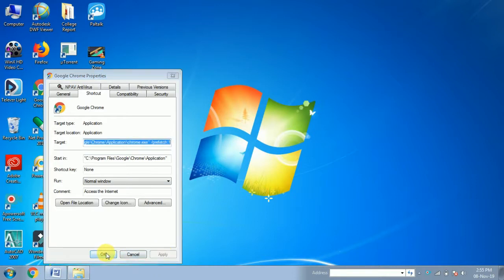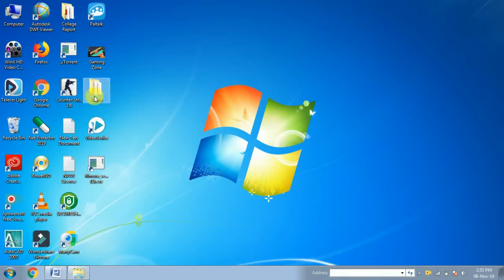I How to make Programs Open & Run Faster I How to make Shortcuts Open & Run Faster I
Special Offers on Mobile, Computers, TV LED on Amazon

I GOT BACKGROUND MUSIC FROM